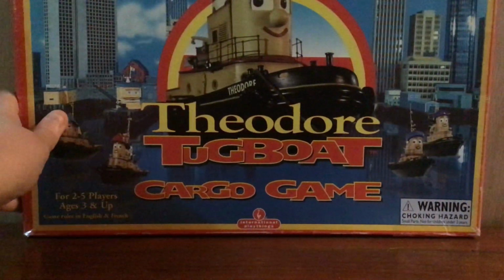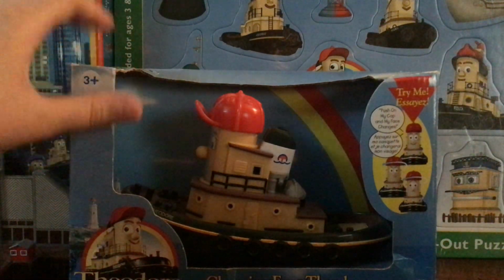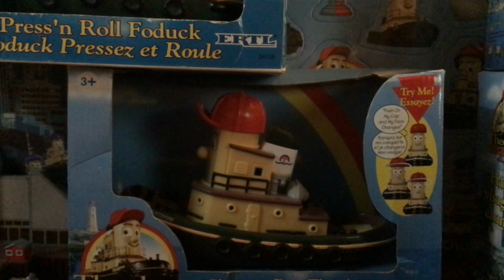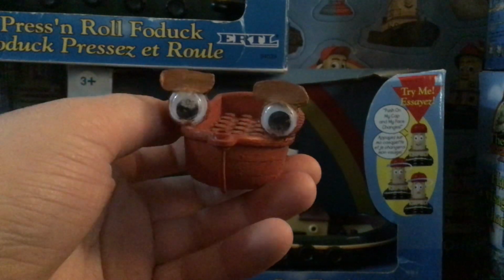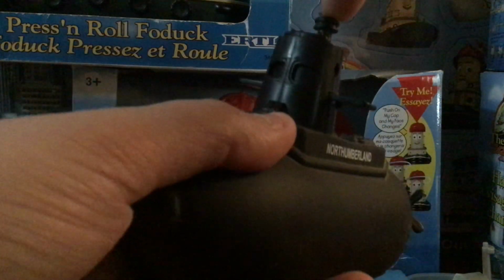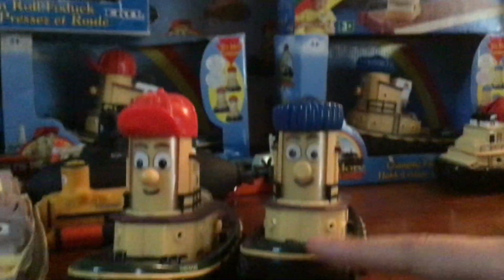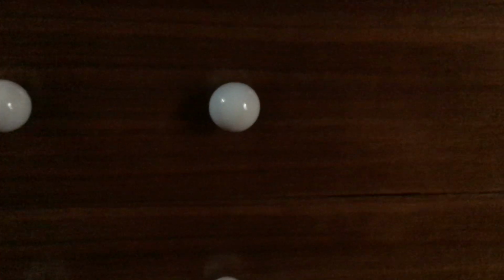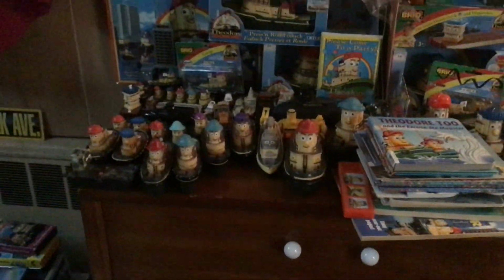All My Theodore Tugboat Merchandise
NOTE: This video is intended for general audiences!

For the next part of my collection videos, here’s my raw, unedited footage of EVERY single piece of Theodore Tugboat merchandise I currently own! Enjoy!